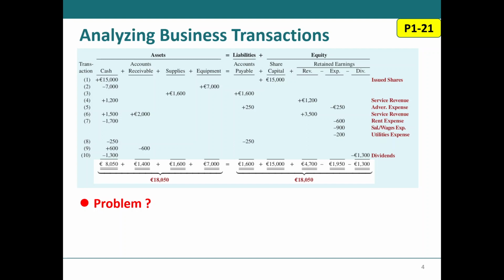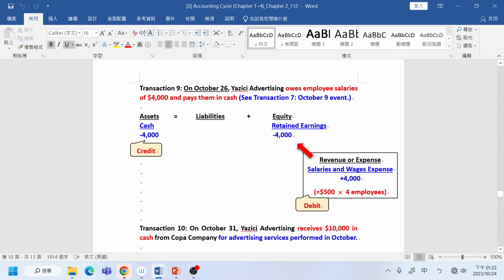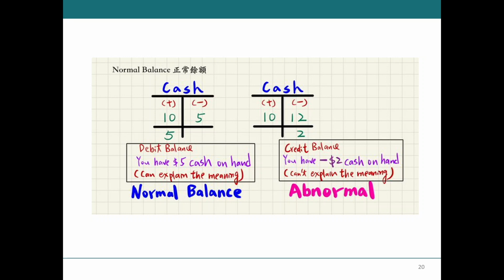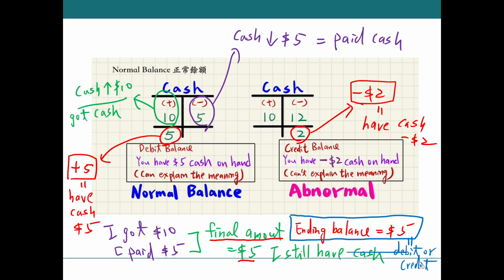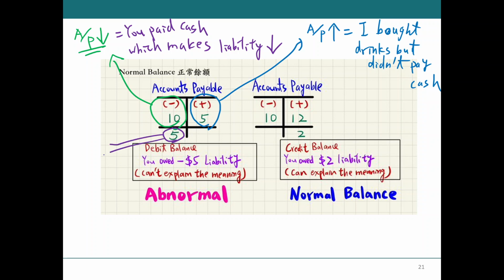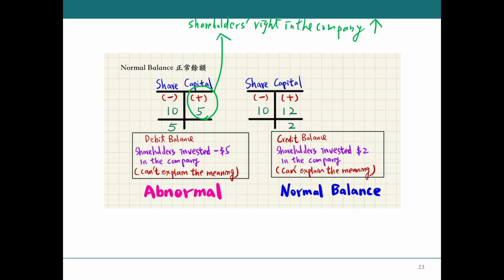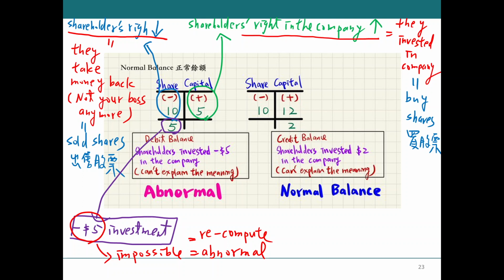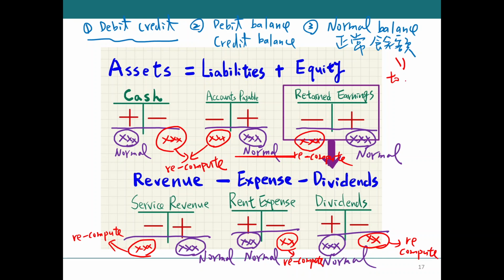Chapter 2_Part 2_112